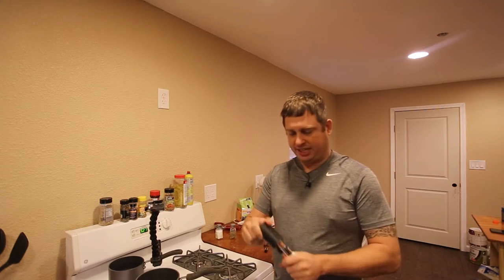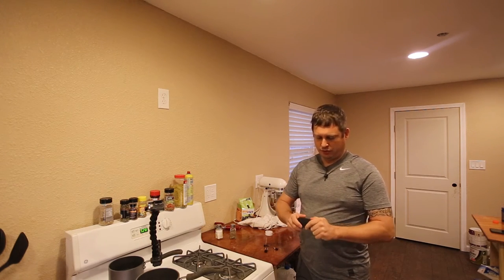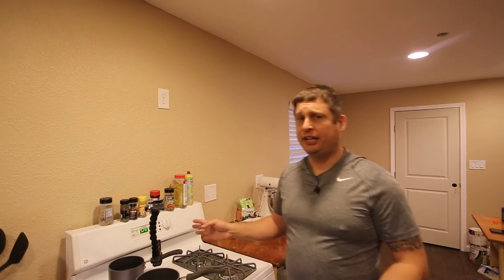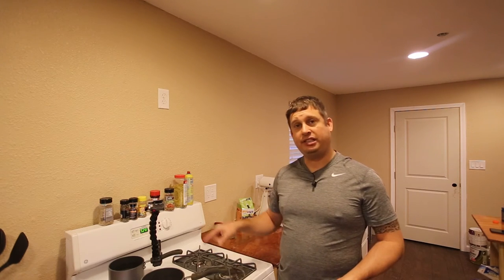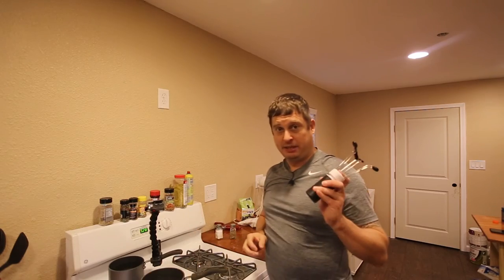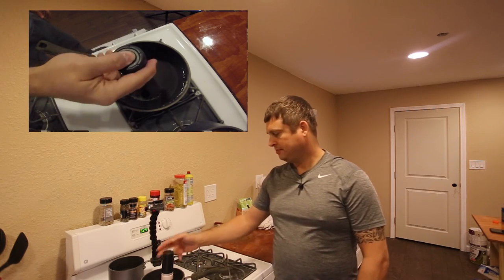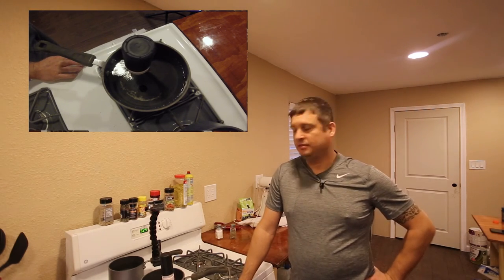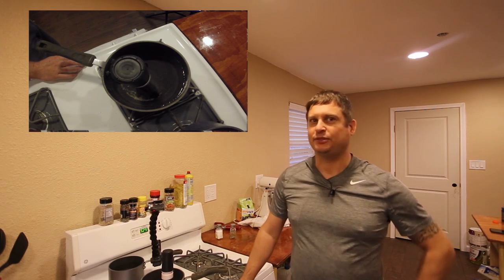Stir Crazy / Robo Stir automatic cooking stirrer review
In this video I review the most worthless kitchen gadget, the Stir Crazy. It also is sold as robo-stir. more like robo scam.